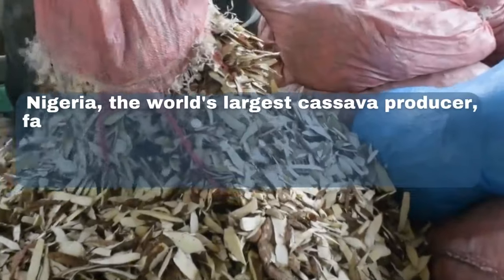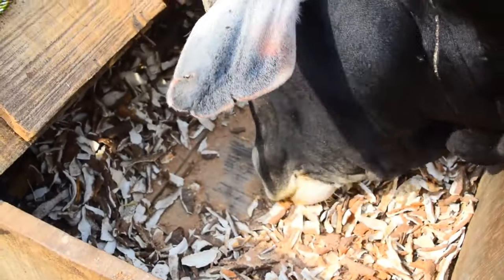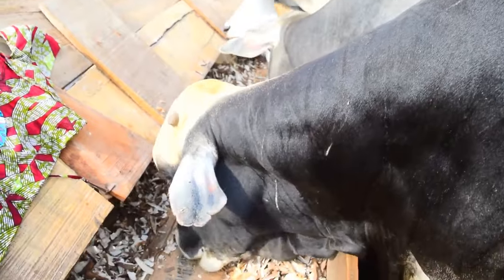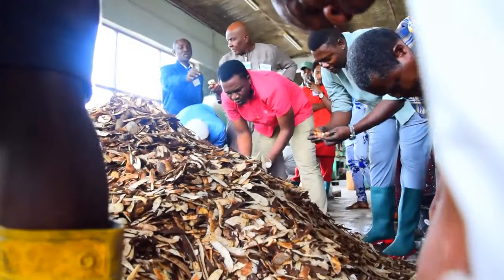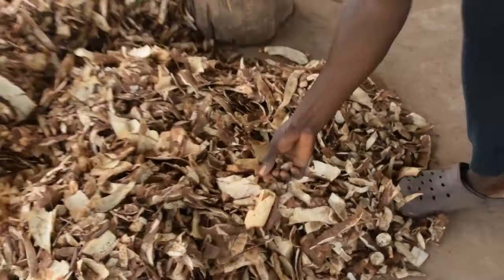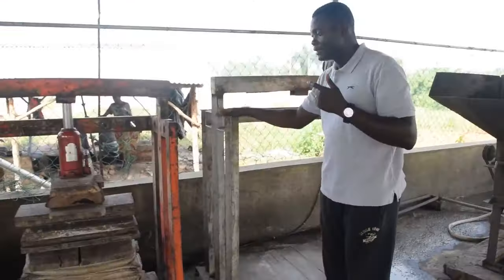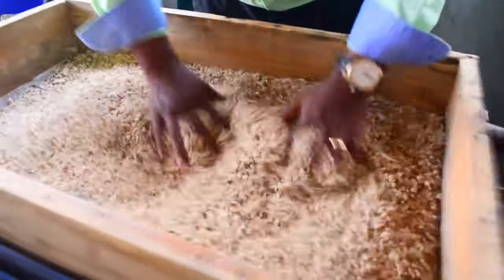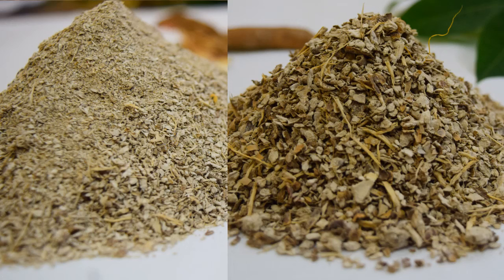MyClimateSolution - Turning cassava peel into livestock feed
You can also fill out this Google form and someone will get back to you.